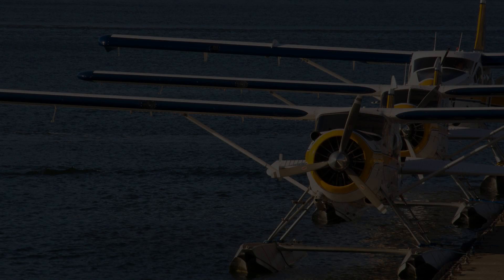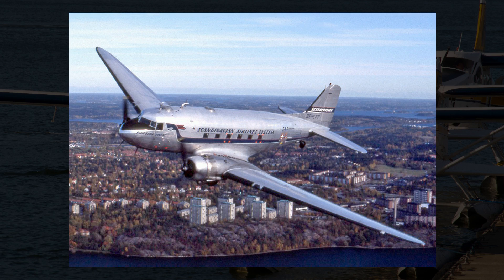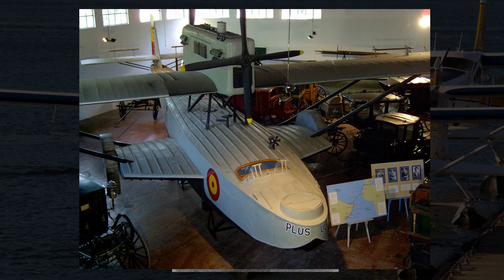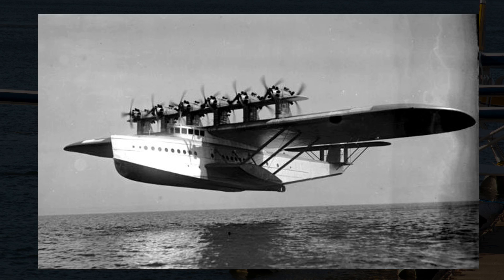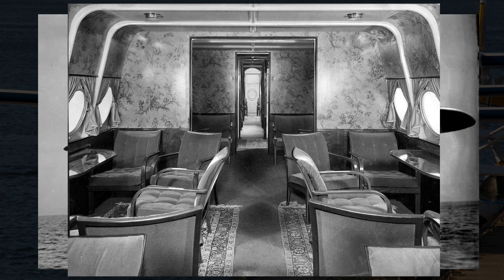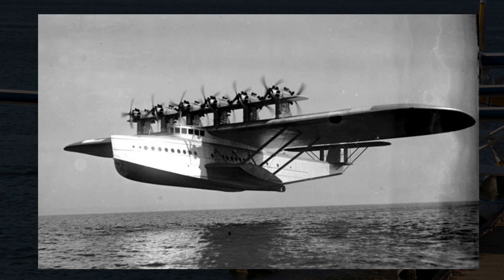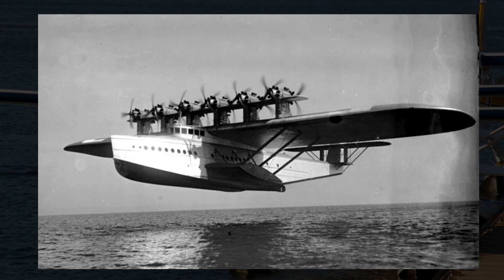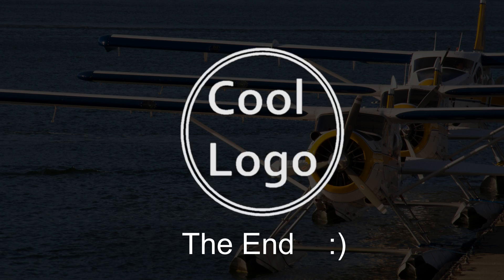Dornier Do X: A 12-Engine Flying Ocean Liner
In this video, we discuss the attempted international airliner that was the Dornier Do X. We also discuss how this crowd pleasing plane took the idea of a flying boat rather literally and how it eventually faded from use.

It's right over there. Just hit it. It's a button. Buttons are fun.